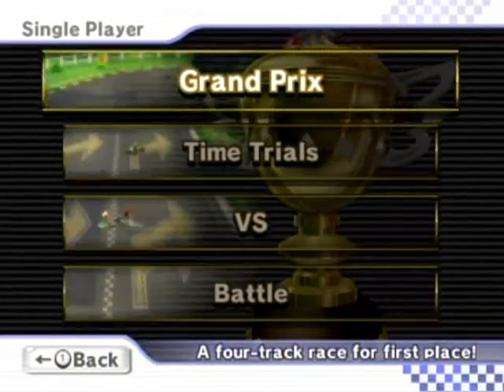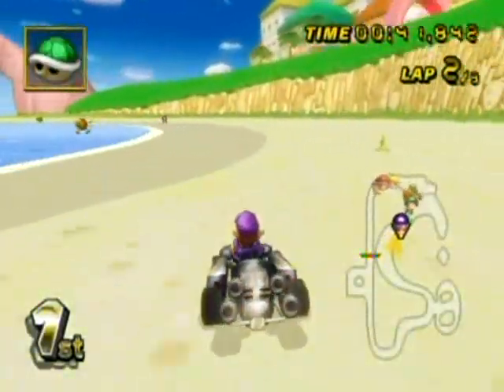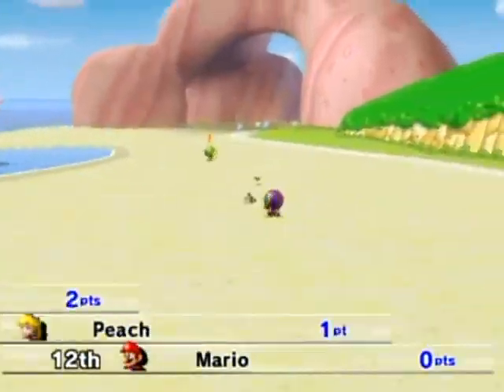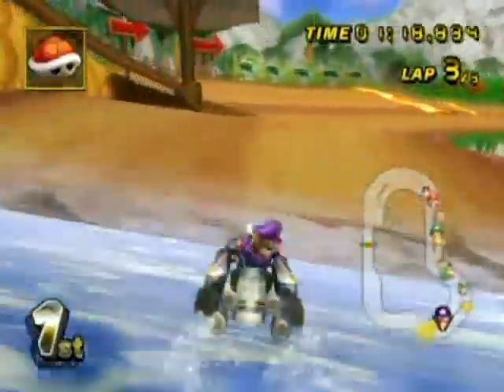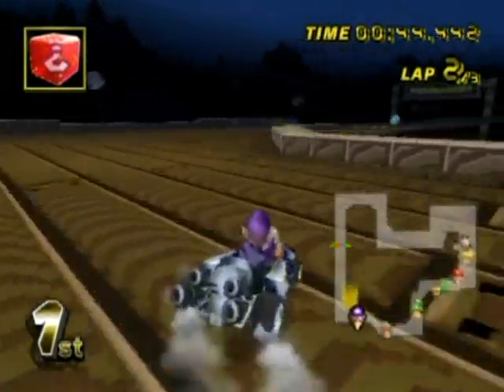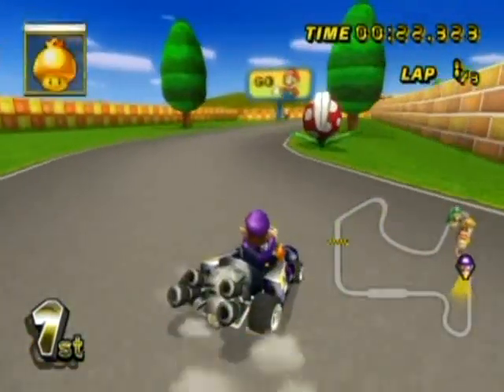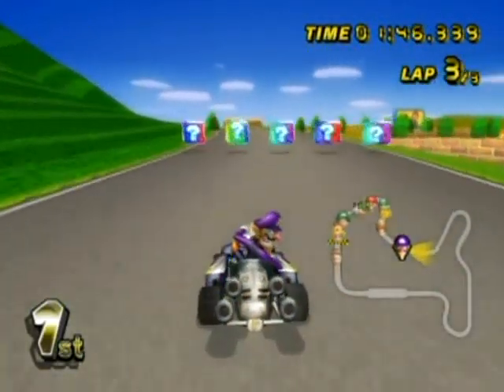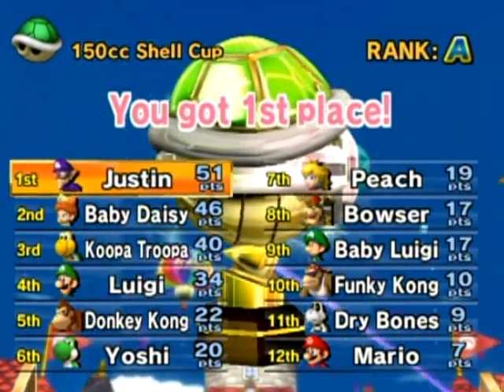Mario Kart Wii Walkthrough Part 5: The Past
The Retro tracks are here... in their new formes. I like how they revamped them to make them different, while still retaining the feel of the original tracks. It's a nice touch.

The Shell Cup will be what is in this part.